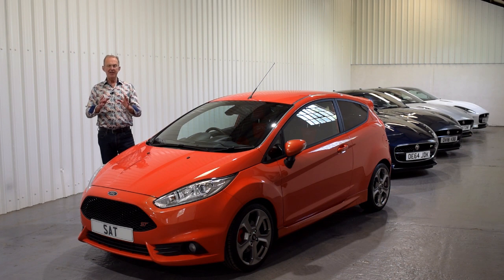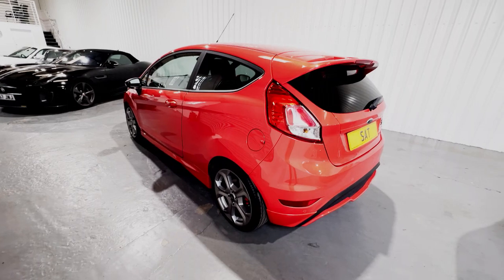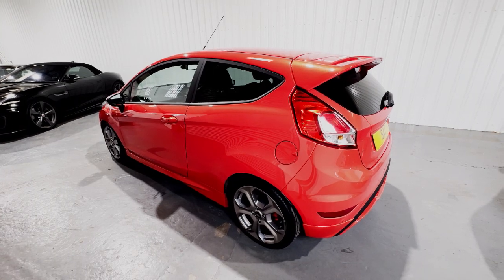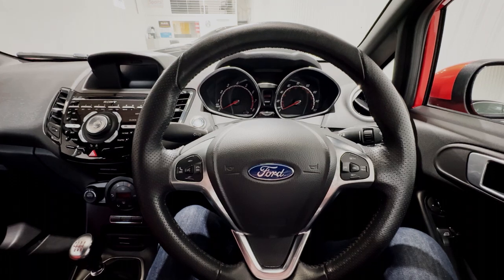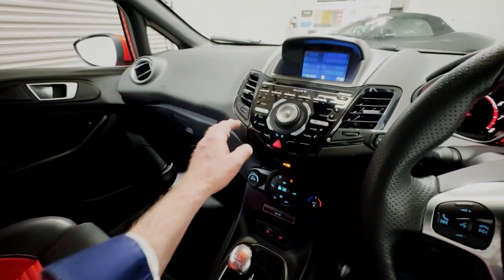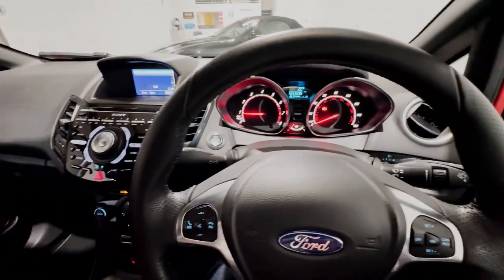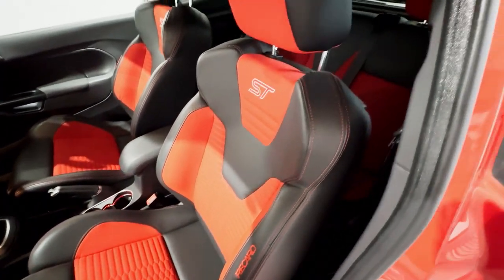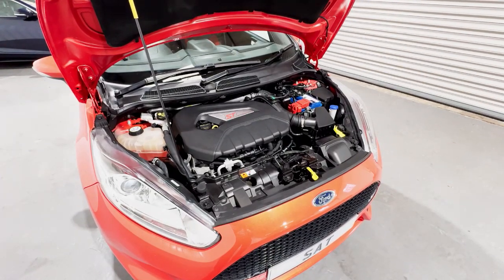Ford Fiesta ST 3 GX15 UZT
A stunning, low-mileage, ST-3 has arrived at S&T